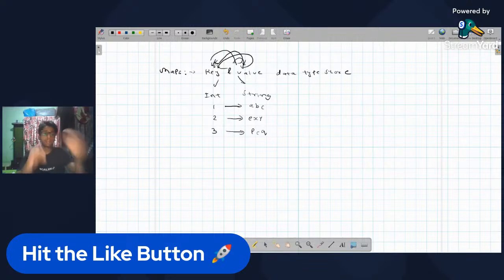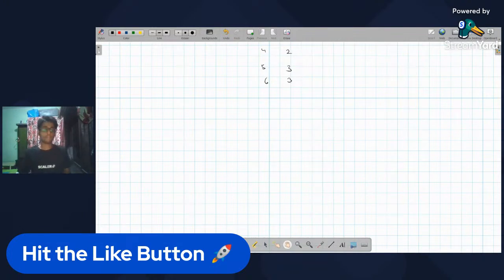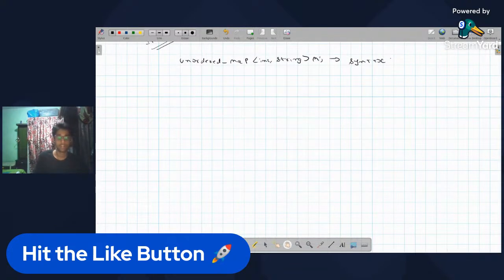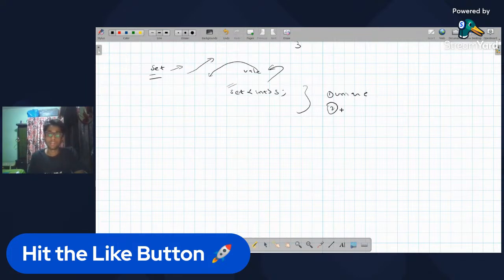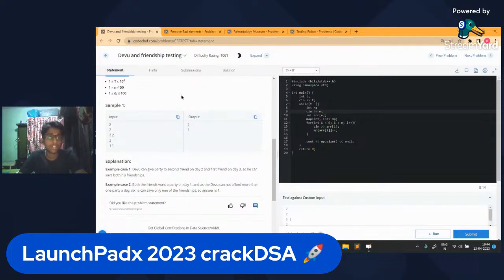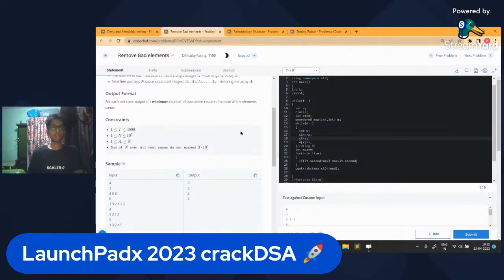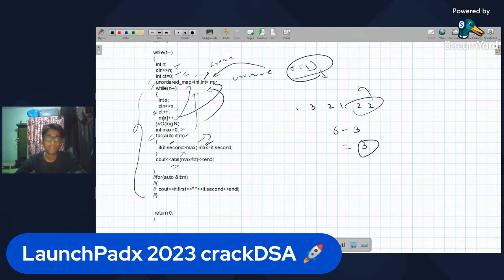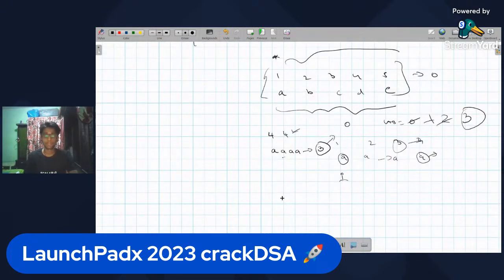Hashing | DSA | LaunchPadx | crackDSA | Jwala Chorasiya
Join us for the class of our LaunchPadx bootcamp where Jwala will be discussing the Hashing.

This live stream will give you a taste of what's to come in the bootcamp.

Happy Coding ❤️